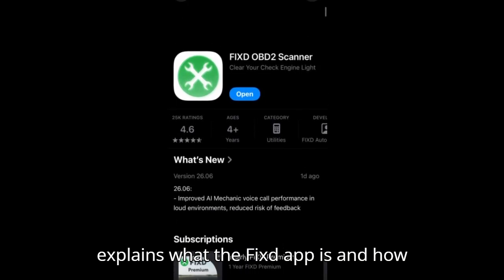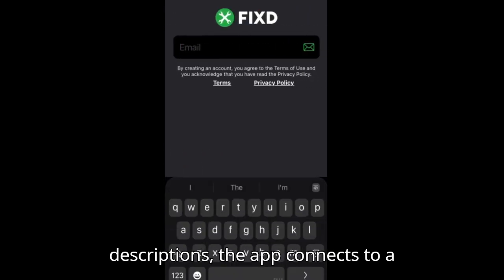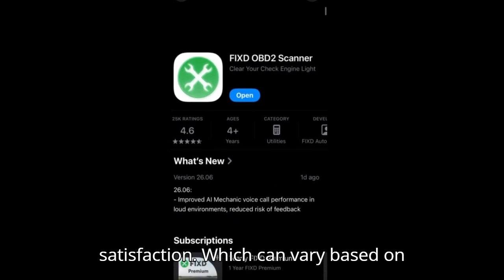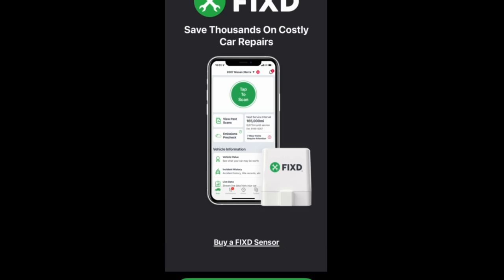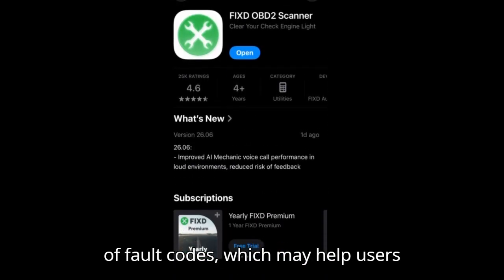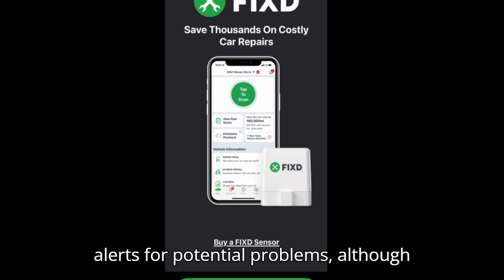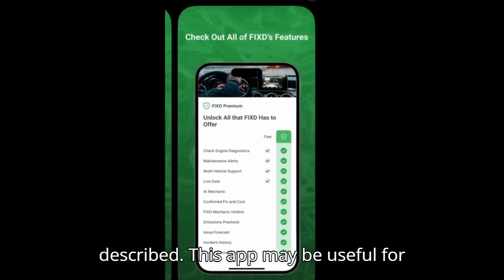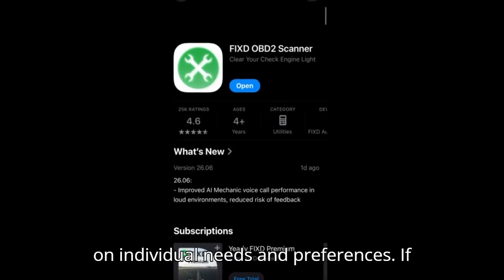FIXD OBD2 Scanner App Overview - What To Know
This video explains what the FIXD OBD2 Scanner app is, how it’s positioned, and what car diagnostics and maintenance tracking features are officially documented.

search terms ignore this section:

FIXD OBD2 Scanner app overview
FIXD car diagnostics app
What is FIXD OBD2 Scanner
FIXD check engine light app
FIXD fault code reader
FIXD vehicle health monitor
FIXD maintenance alerts app
FIXD OBD2 Bluetooth scanner
FIXD repair cost estimates app
FIXD live vehicle data app
FIXD multiple vehicles tracking
FIXD car maintenance tracker
FIXD sensor app explained
FIXD app explained